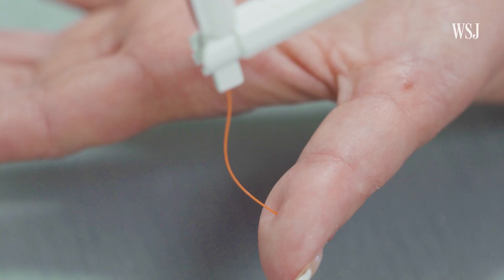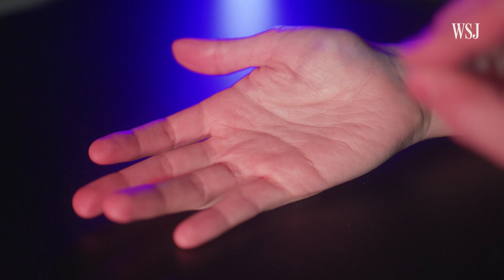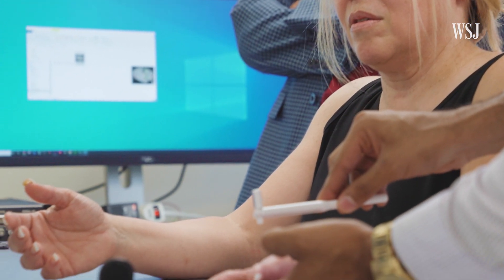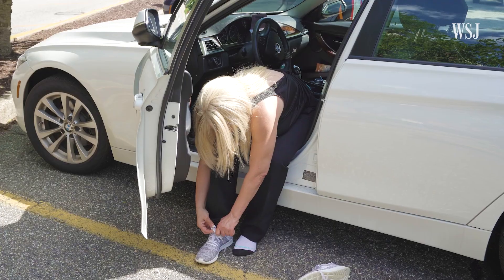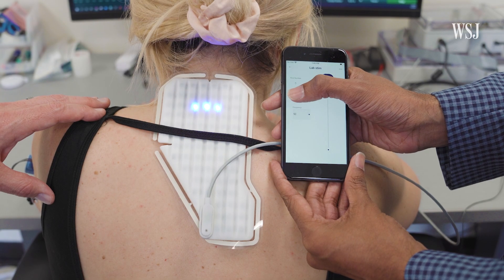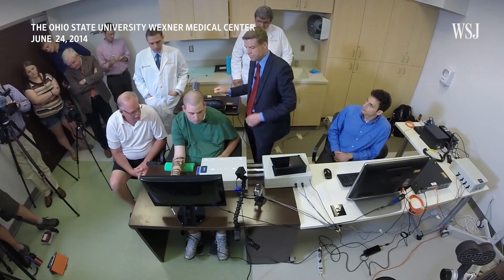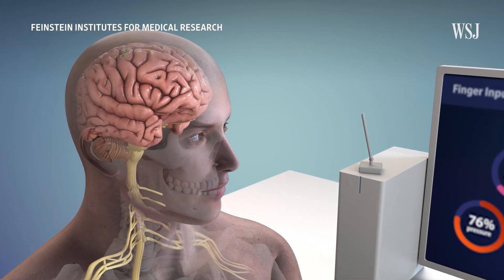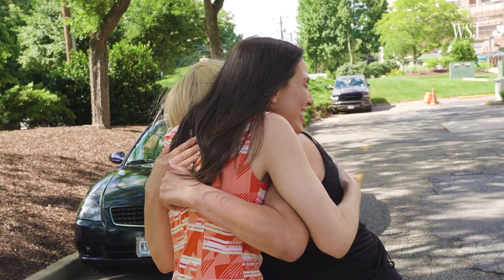Inside the Brain Tech Helping Paralyzed Patients Feel Again | Sense Makers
With us humans, normal movement requires the sense of touch. Without it, we couldn’t do a lot of things we take for granted, like getting dressed in the morning or opening the door with a key.

In this episode of Sense Makers, I explore brain computer interfaces and other technologies that interact with the nervous system. These are aimed at helping fully and partially paralyzed patients move and feel normally again.

0:00 Our sense of touch is important because it’s how we interact with our environment.
0:46 The sense of touch
1:21 What happens when your sensory neurons are damaged or compromised?
3:08 Brain computer interfaces and brain implants: two devices that are helping restore touch
6:04 Why doesn't every paralyzed patient have a brain implant already?

I’m Daniela Hernandez, a health and science reporter for WSJ, and on this channel I’ll be covering a variety of subjects from Covid-19 to planetary science and climate change.